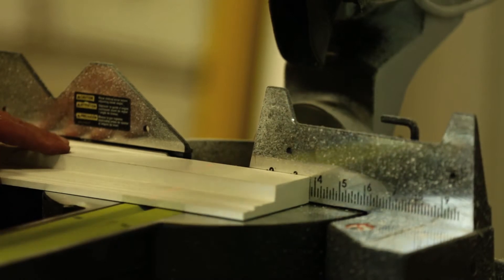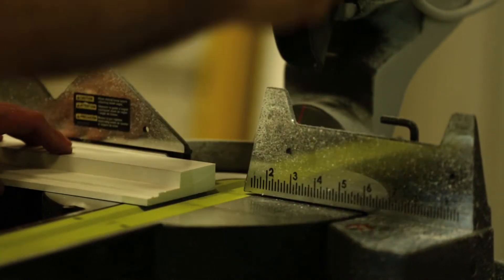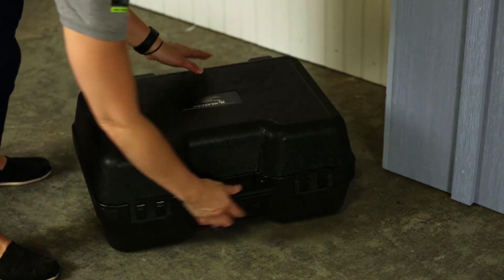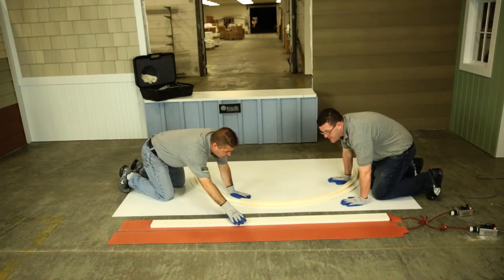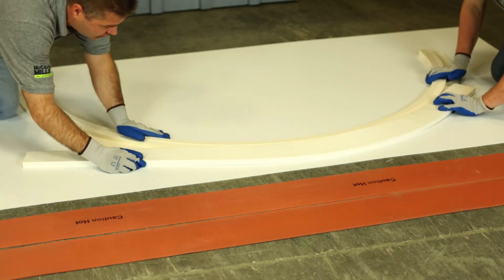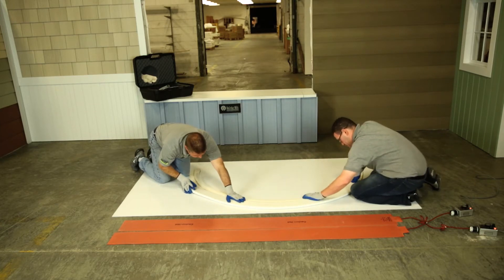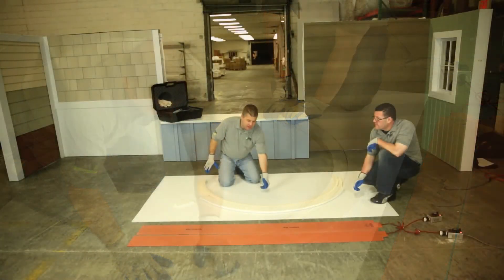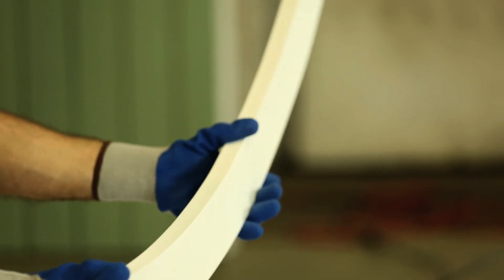Heat Forming EX-Cel® PVC Trim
This video explains the best practices for heat forming EX-Cel or NuCedar PVC Trim, using a heat blanket.